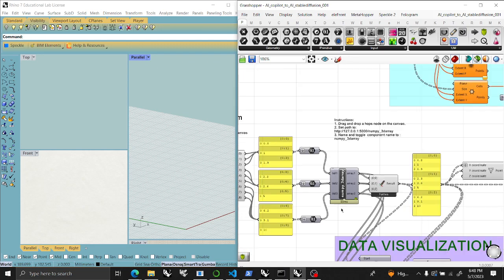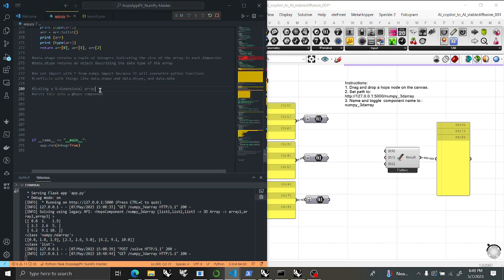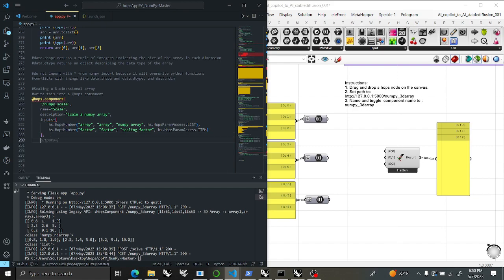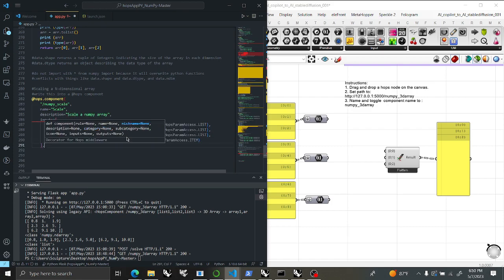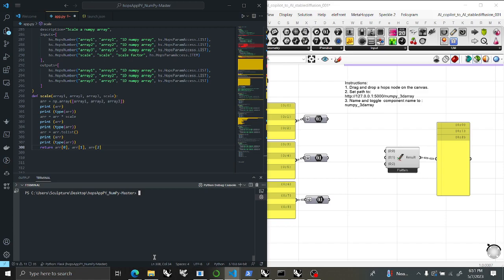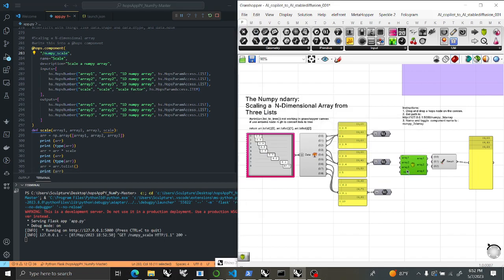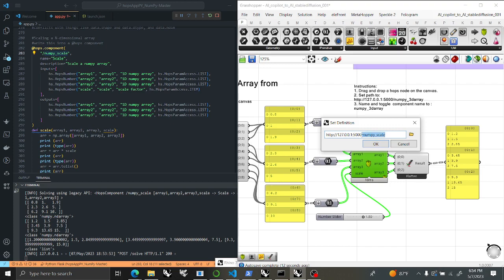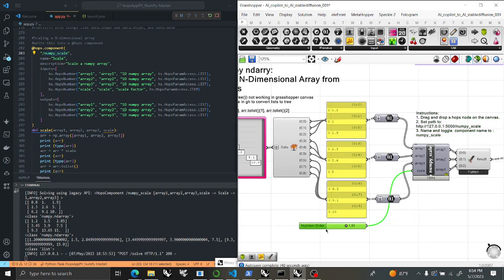007_ The Numpy ndarry: Scaling N-dimensional arrays with NUMPY in VSC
007_ The Numpy ndarry: Scaling N-dimensional arrays with NUMPY in VSC